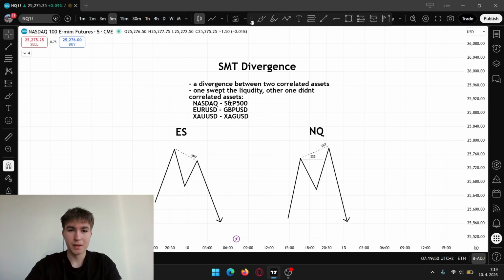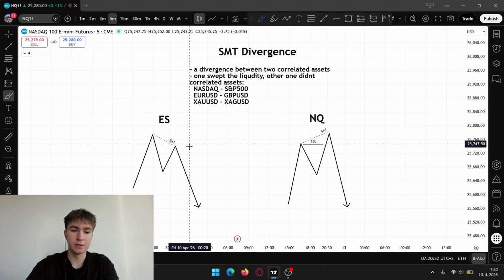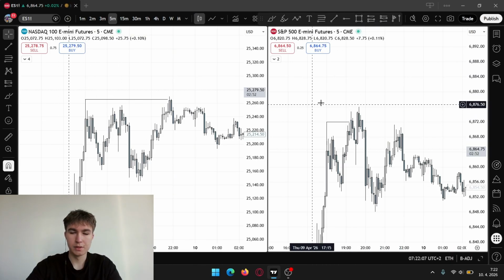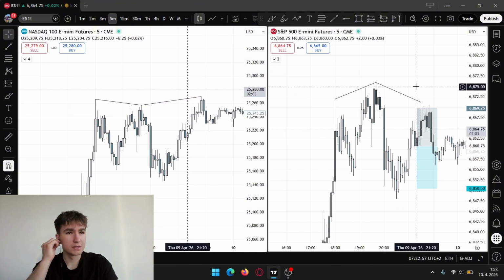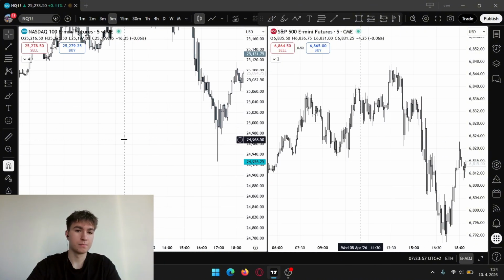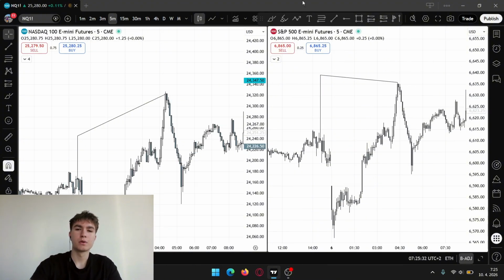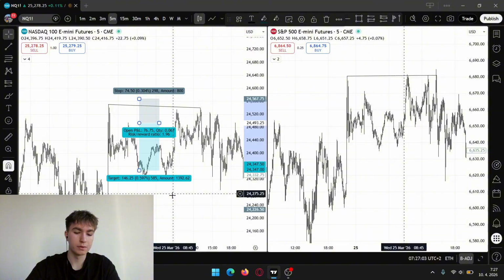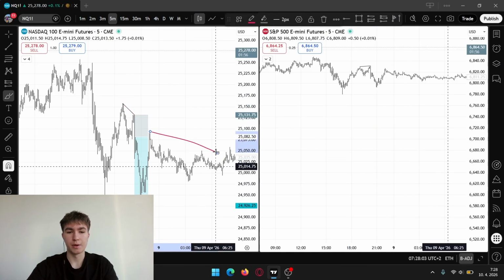From $0 to $10k Month Trading – Ep.8: SMT Divergence